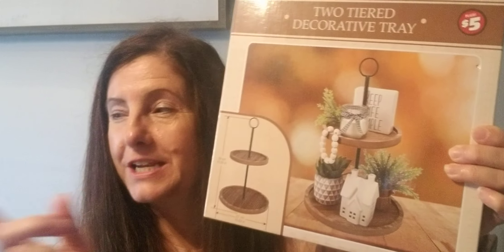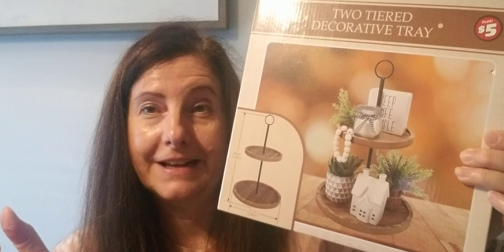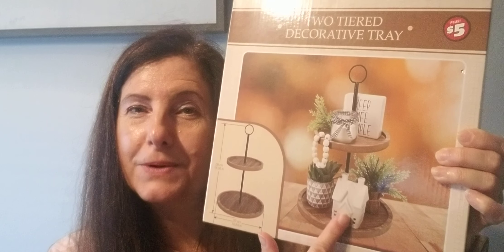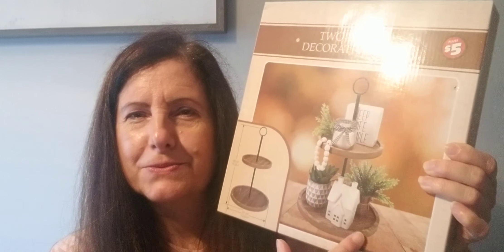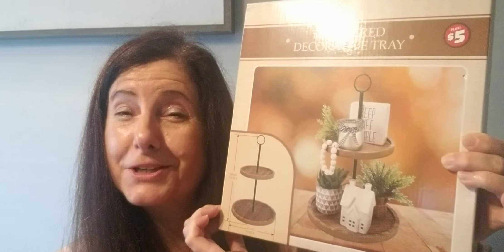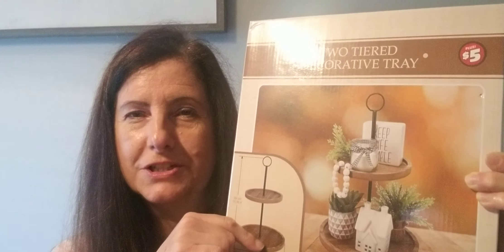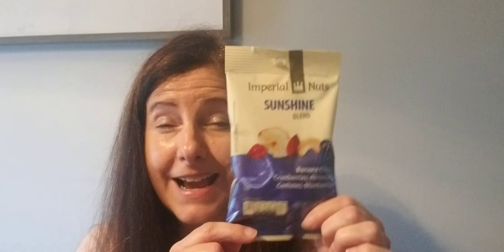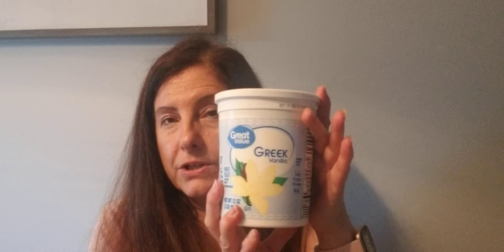Dollar Tree Haul-Mini Walmart Haul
This store always gets me especially with Fall decor.